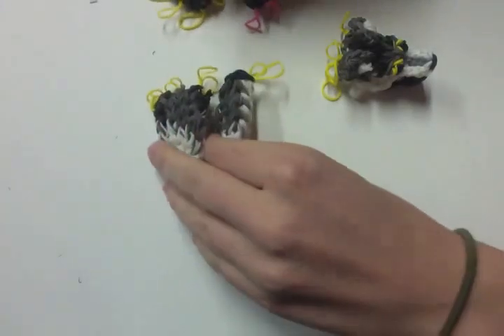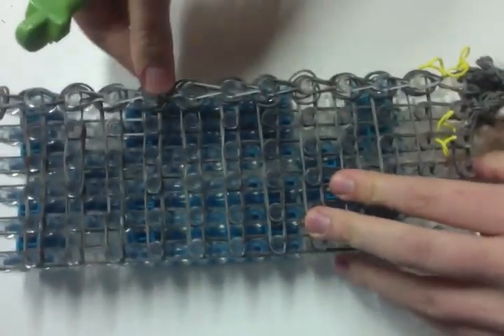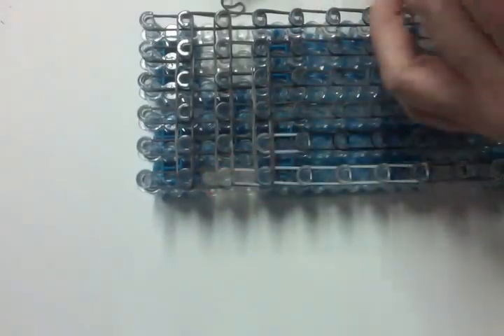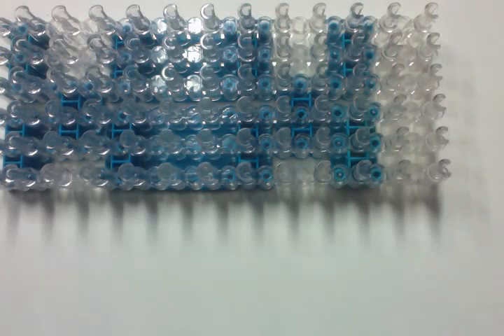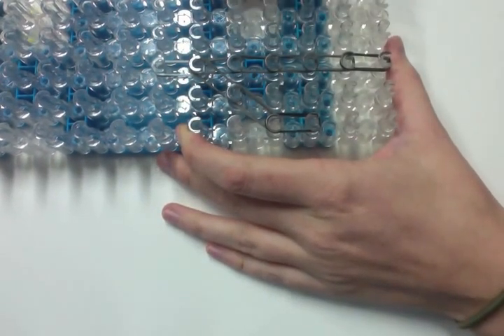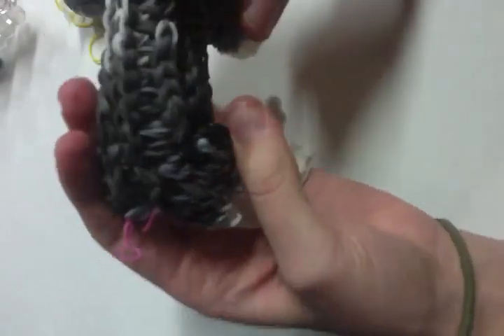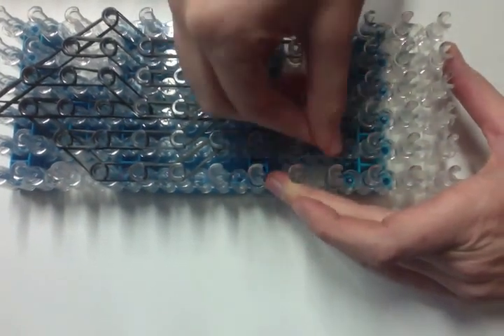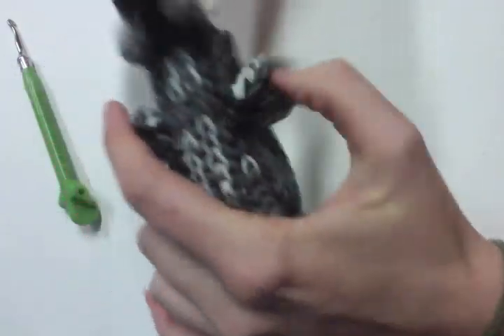Part 2/3 Rainbow Loom Wolf Adult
Dedicated to Stephanie and Jack Hopkins.